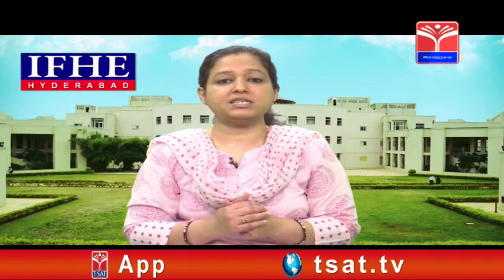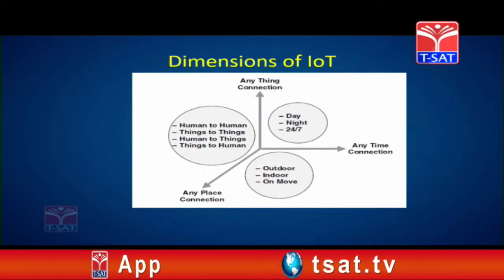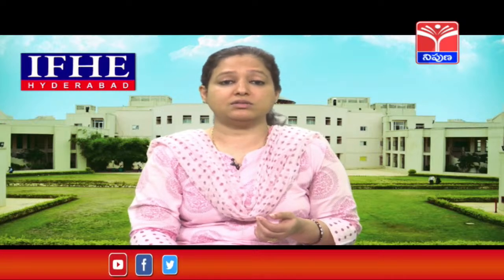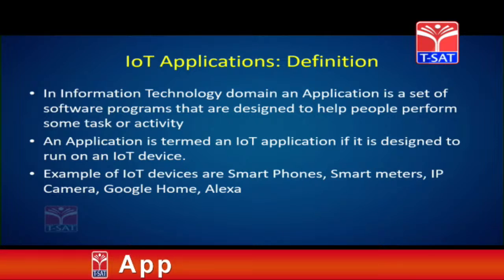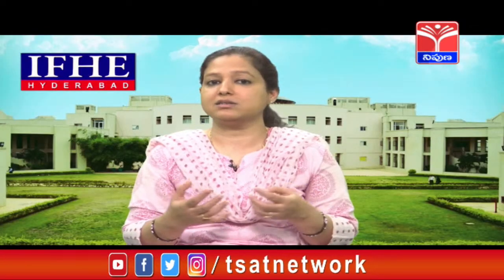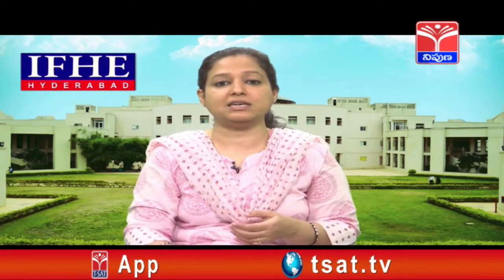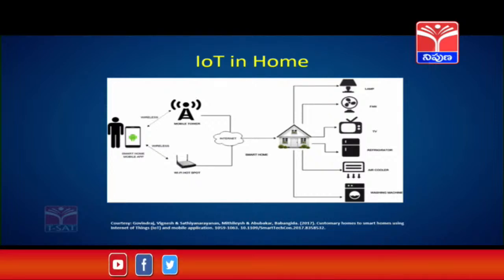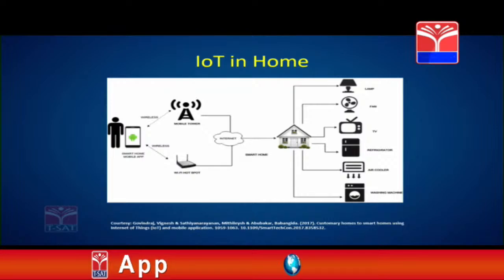T-SAT || ICFAI - INTERNET OF THINGS ( IoT) APPLICATIONS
T-SAT || ICFAI - INTERNET OF THINGS APPLICATIONS  || 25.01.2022

The Internet of Things, or IoT for its acronym in English ( Internet of Things ), is a term that refers to the connection of objects to each other and to humans through the Internet.

The applications of IoT technologies are multiple, because it is adjustable to almost any technology that is capable of providing relevant information about its own operation, about the performance of an activity and even about the environmental conditions that we need to monitor and control at a distance.

Nowadays, many companies from different sectors or sectors are adopting this technology to simplify, improve, automate and control different processes. Next, we show some of the surprising practical applications of the IoT.

T-SAT Network Digital Classes are Now Available on Following Platforms:

👉Install T-SAT App:
1. For Android Users: Play Store
2. For Apple Users: AppStore